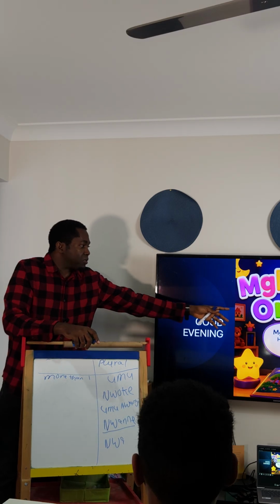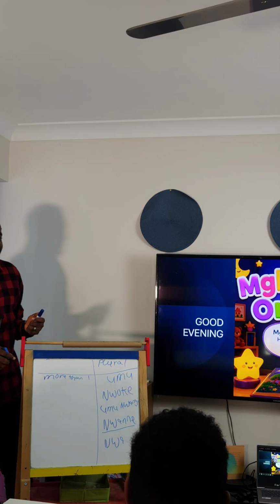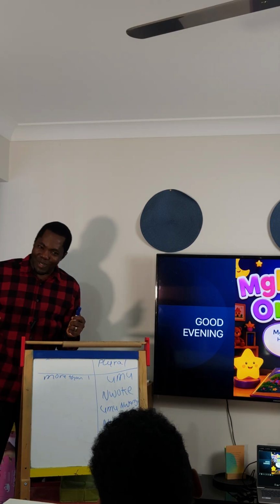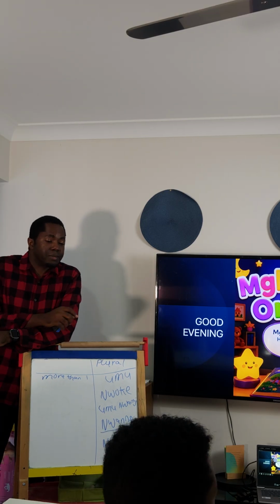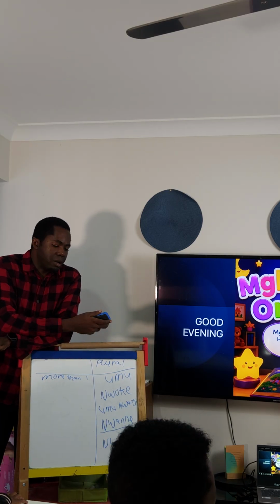Live Igbo class for Kids in Diaspora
learn to speak igbo here
Igbo speaking made simple
igbo speaking for beginners